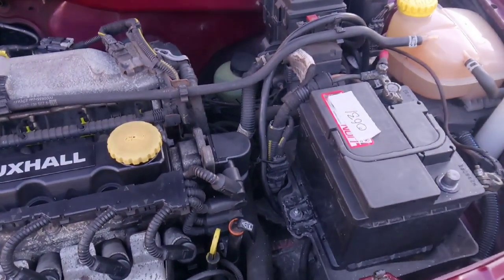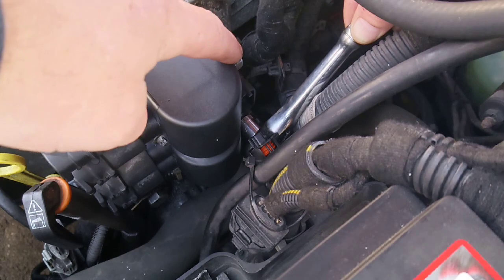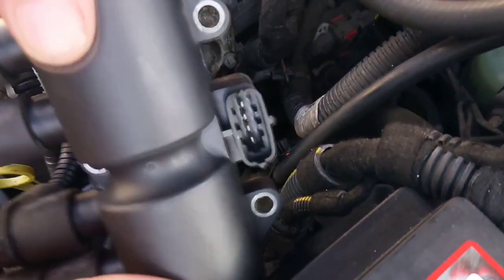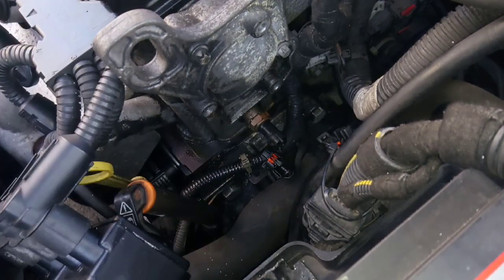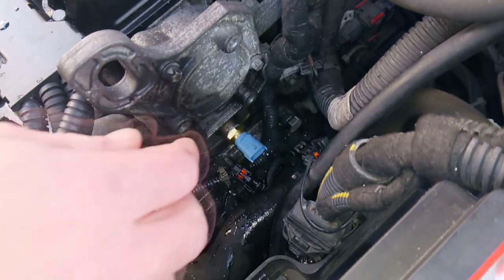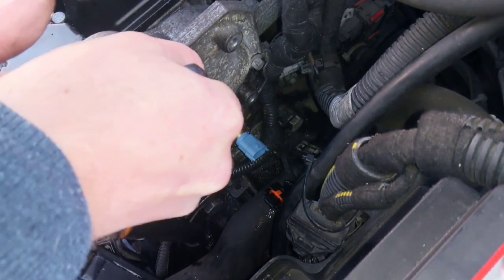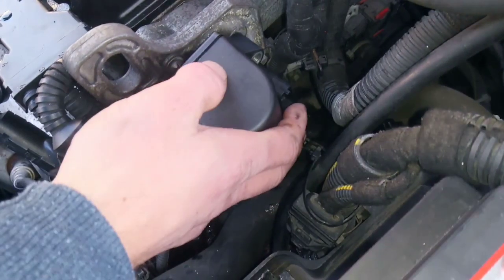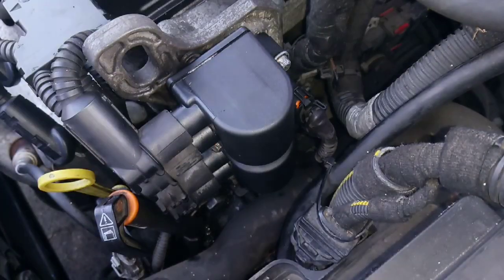How To Change Coolant Temperature Sensor Astra G Mk4 1.6 8v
Replacing the coolant temperature sensor on the vauxhall opel holden astra g mk4 this is the 8v 1.6 Z16se engine